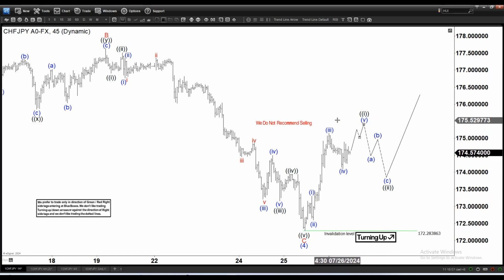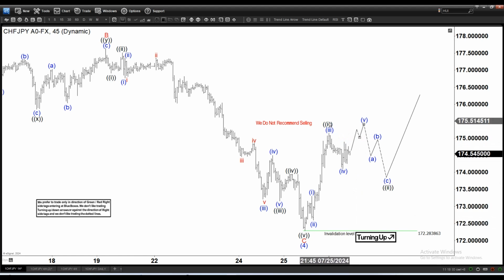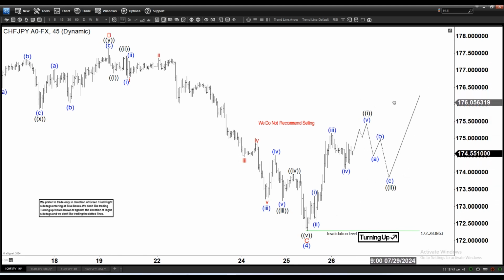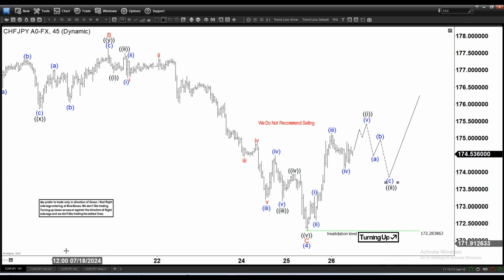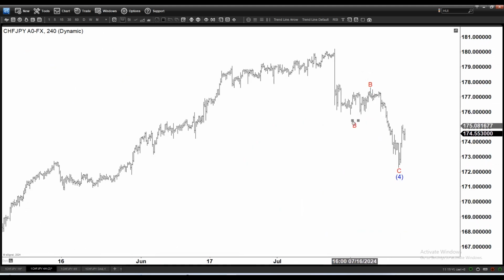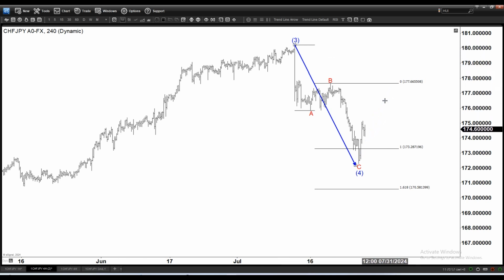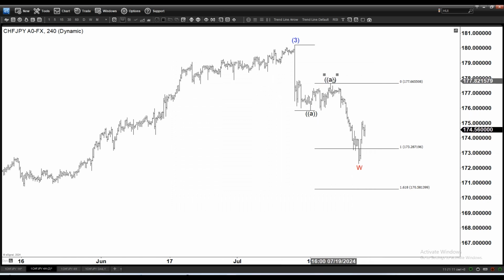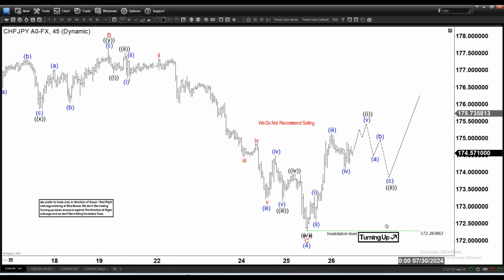Elliott Wave Intraday Analysis: CHFJPY Bouncing Higher from Support Zone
___________ Description ___________
CHFJPY Impulse Structure Should Extend Higher | Forex Analysis Elliott Wave Forecast

To learn more about Elliott Wave, check out our Educational classes and sign up for a 14-day Trial At EWF, we cover 78 instruments in different asset classes from forex, commodities, indices, stocks, ETFs, and crypto-currencies. We provide Elliottwave forecast in 4 different time frames, a Live Trading Room, a 24-hour chat room, live sessions, and much more.

____________ PlayList Links ____________